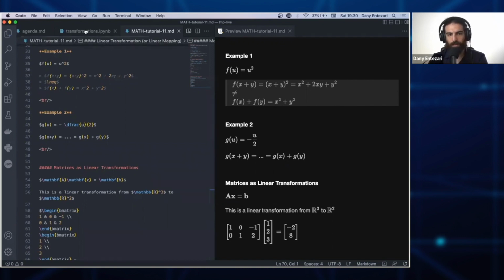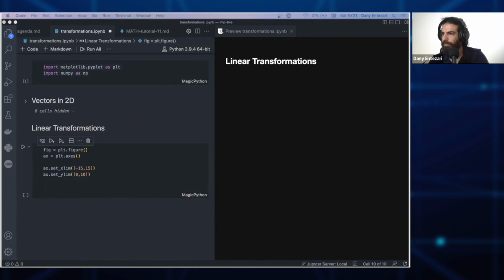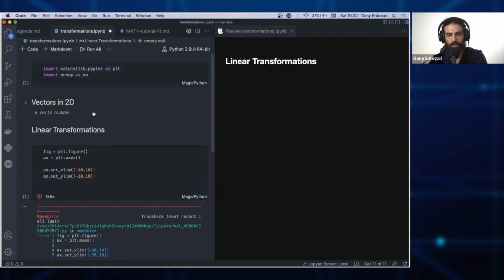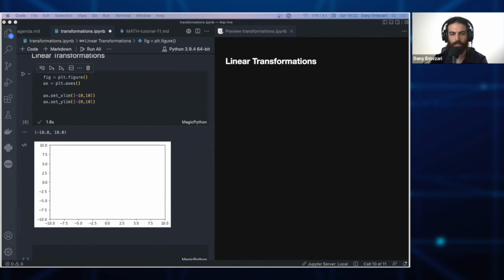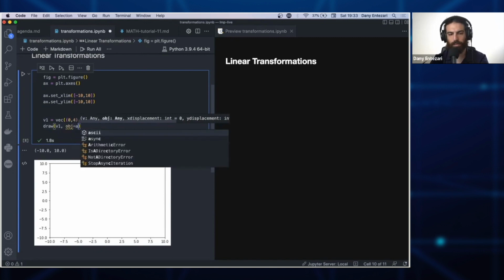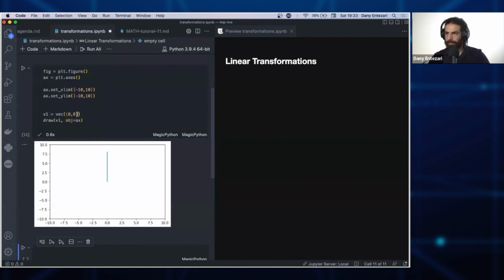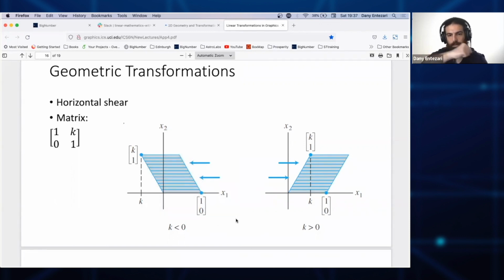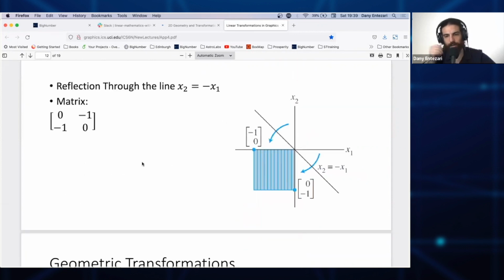Linear Transformation in Computer Graphics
In this video, the speaker discusses linear transformations and geometric concepts. They start by creating a new section for linear transformations and drawing vectors on a plot. They mention using functions to abstract away certain details. The speaker talks about moving along the x and y axes, creating vectors, and adjusting their dimensions. They discuss examples of transformations, including skewing and applying shear using matrices, and relate these concepts to computer vision and machine learning.